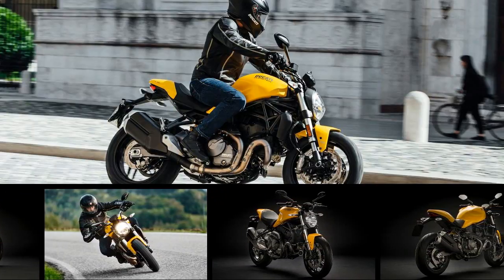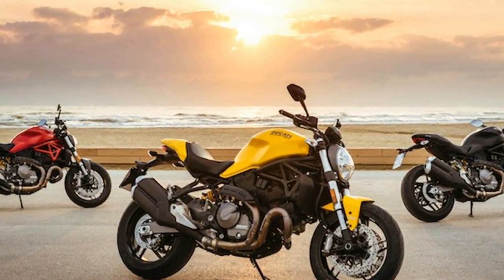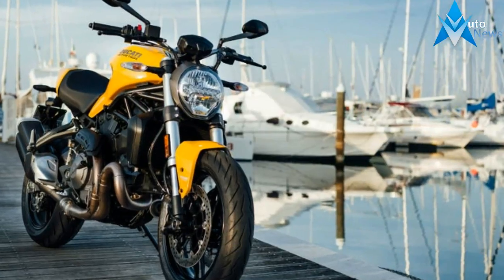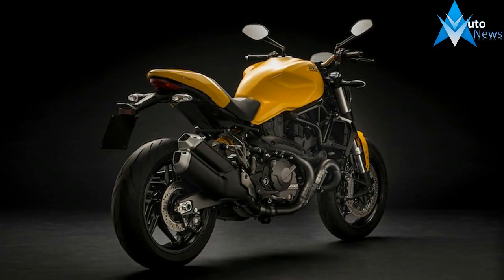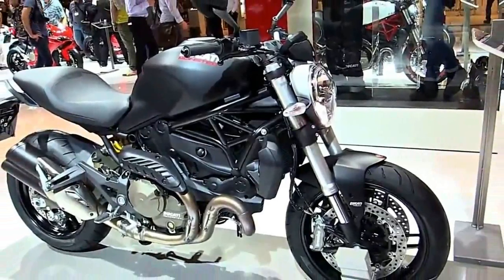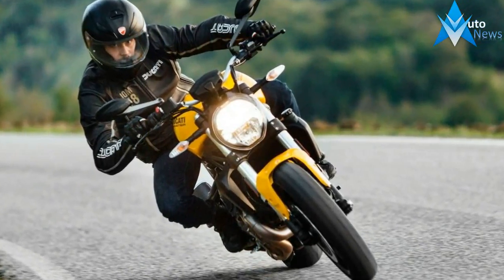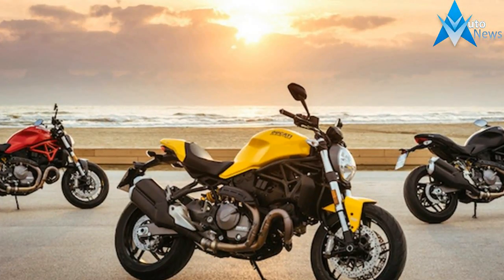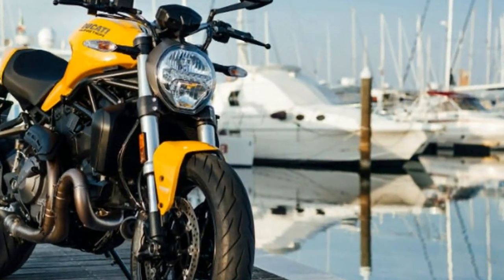LOOK THIS!!!2018 New Ducati Monster 821 Fresh design Price & Spec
LOOK THIS!!!2018 New Ducati Monster 821 Fresh design Price & Spec - The original Monster 900 completes 25 years this year and celebrating the iconic motorcycle, Ducati has revealed the 2018 Monster 821 in images ahead of its world debut next month. The Ducati Monster is an icon and for the longest time was the entry-level offering from the manufacturer. With the 2018 Ducati Monster 821, the bike maker has made a host of changes to the street fighter while the new edition also comes in the lovely yellow shade, paying homage to the original M900, which was quite popular in this paint scheme. Apart from yellow, the updated Monster 821 will also be available in red and matte black colours.

₹ 11 lakh